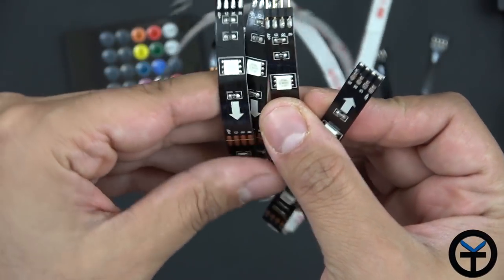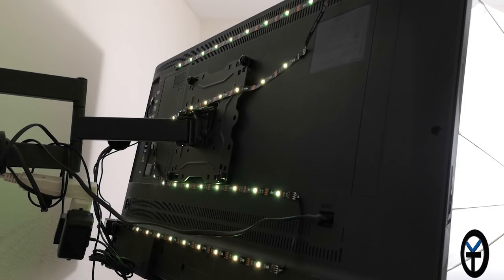Great Little Mod On A Budget - USB Music LED TV Glowing Lights for Under $11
Lowest Price on amazon

B&H Dealzone:

Amazon Daily Deals: